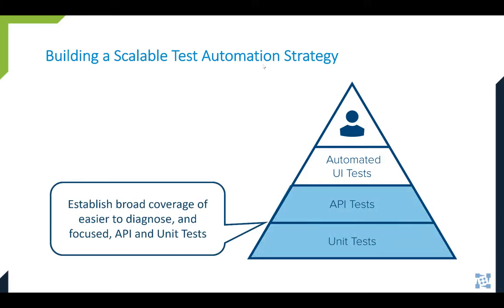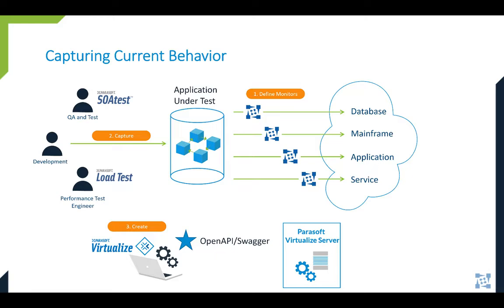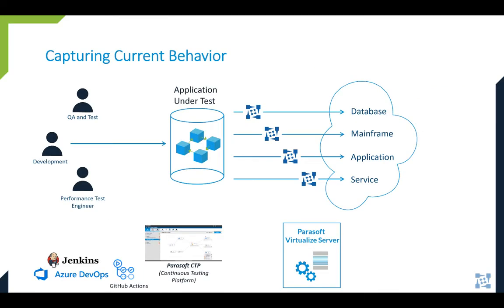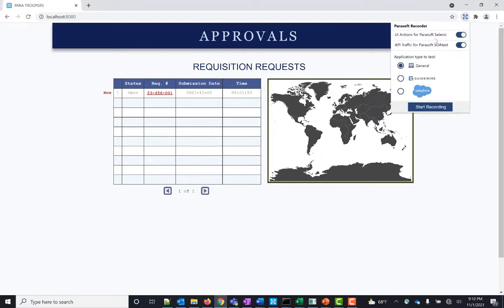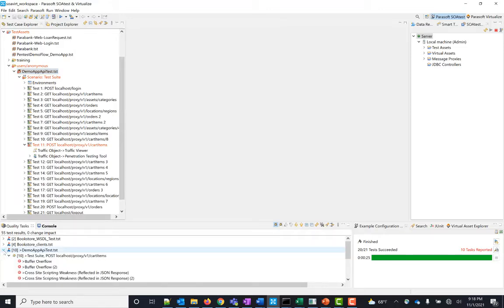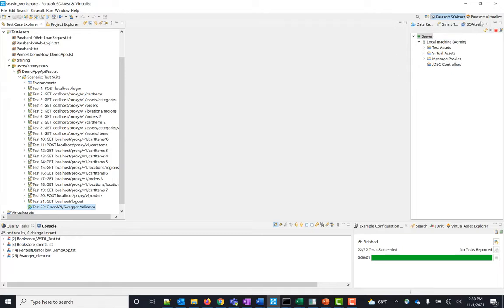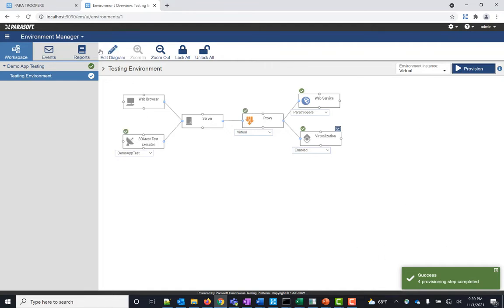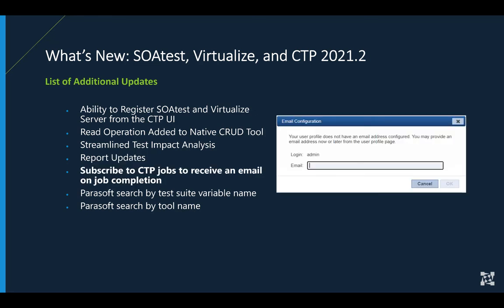Level Up! Supercharge Your API Test Automation | Parasoft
Many companies are striving to implement continuous testing and DevOps workflows to streamline the software delivery process. Complex applications with third-party APIs and endpoints create roadblocks for completing integration testing in a timely manner. It’s more important than ever to leverage API virtualization and test automation for functional and penetration testing to ensure that software deliveries achieve business and quality goals.

Watch Jeff Peeples, senior product manager, to learn about:
* Penetration testing through integration with OWASP ZAP
* Reporting enhancements for increased visibility
* Usability updates that simplify and improve the user experience

VIDEO CHAPTERS
0:00 - 4:06 Introduction & Overview of Automated Testing World
4:07 - 7:11 Overview of SOAtest 2021.2 Features: API Security, OpenAPI/Swagger Validation, Reporting Enhancements
7:12 - 11:02 Overview of Virtualize/CTP 2021.2 Features: Publish CTP Job Results to DTP, Register SOA/Virt Servers
11:03 - 13:29 Smart Test Execution Enhancements
13:30 - 32:00 Demonstration: Native Penetration Testing Support, Ability to Generate Parametrized Messages From RESTful Service Definitions, Publishing Results from CTP Jobs to DTP
32:01 - 36:57 Recap and Q&A

ADDITIONAL RESOURCES

Simplify Your Software Testing Now. Get the Free Community Edition

WHITEPAPER | Continuous Testing for DevOps: Evolving Beyond Simple Automation

BACKGROUND:
Parasoft continues to enhance our award-winning Continuous Quality API testing solution to address the needs of DevOps teams. The latest product release introduces dynamic application security testing (DAST) integration, enhances reporting, and improves usability to enable developers and testers to deliver quality at speed.